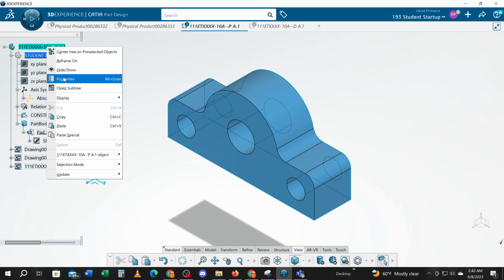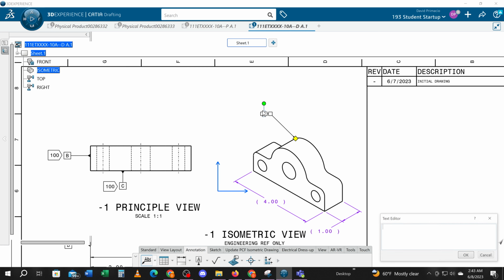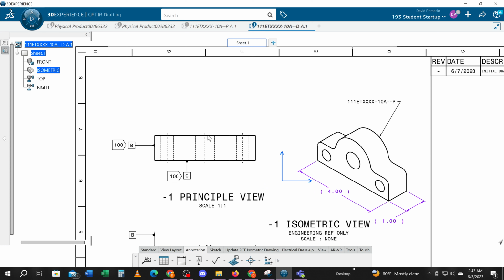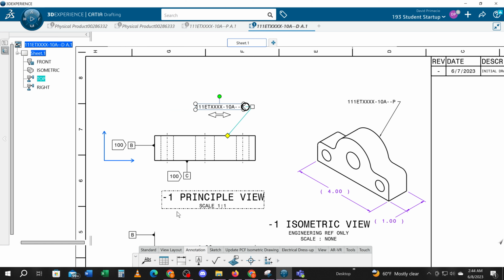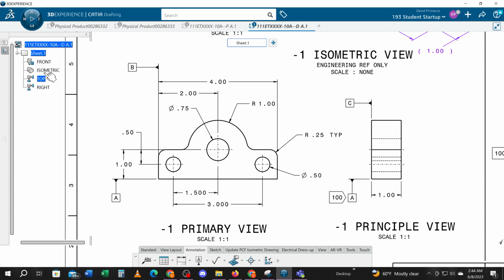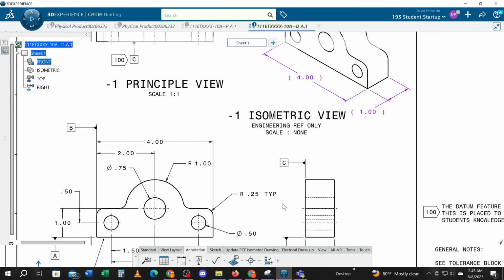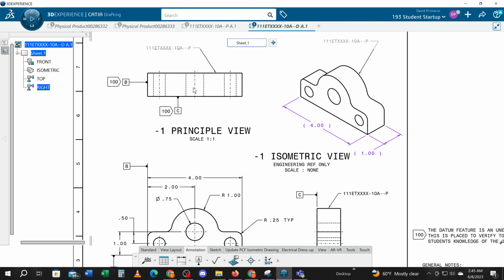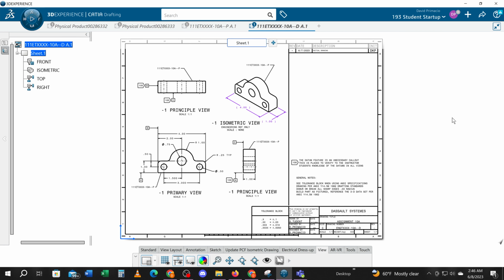ASSIGNMENT 10A 3D CREATING LEADERS